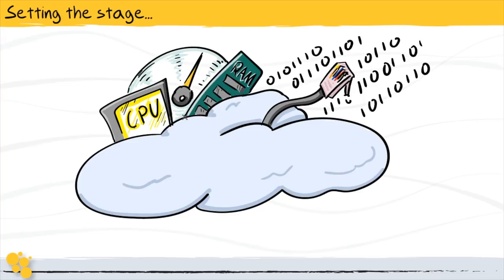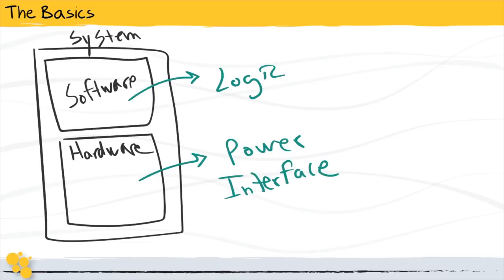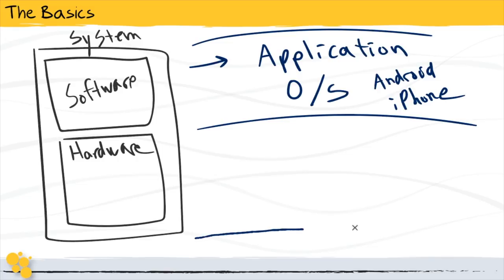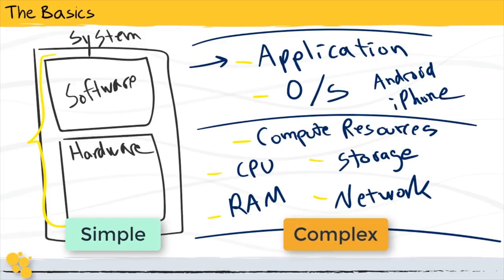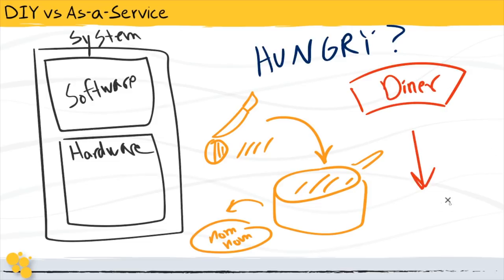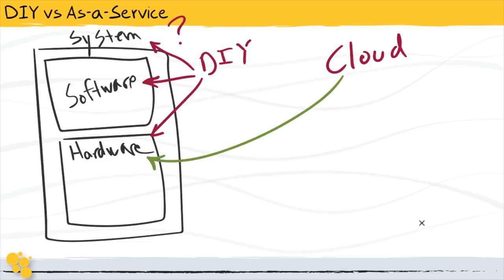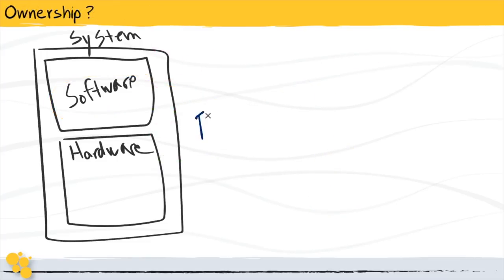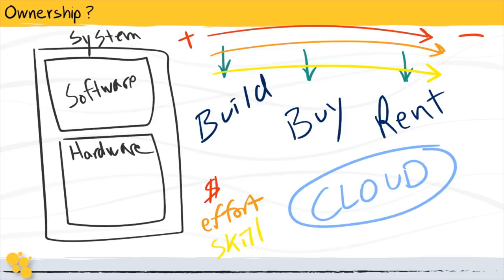What are Cloud Technologies?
See this entire course on the Intro to Cloud Technologies playlist.

Knowing and understanding common terminology is crucial to being successful in IT. CBT Nuggets trainer Bart Castle covers the basics of cloud computing and its impact on IT.